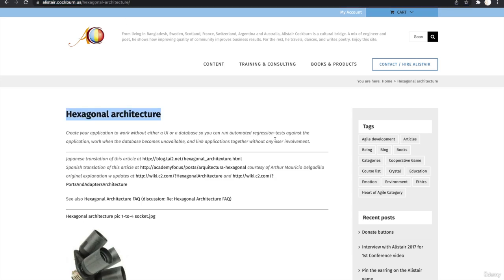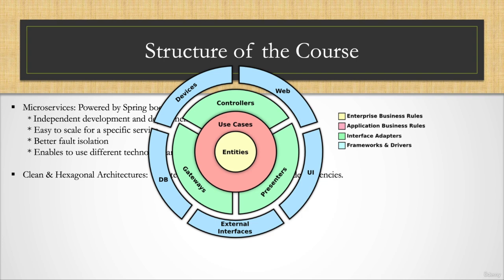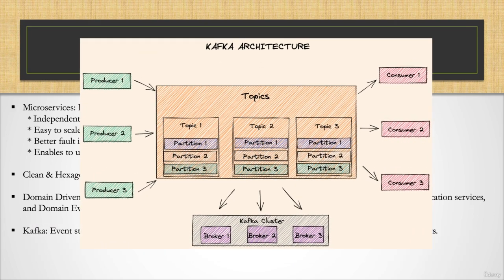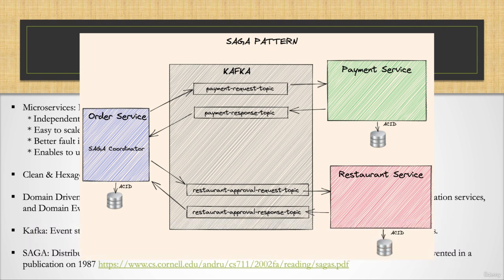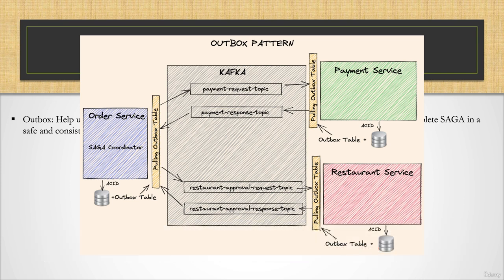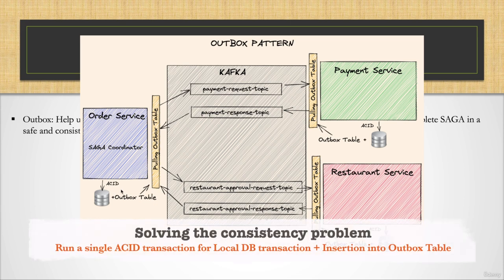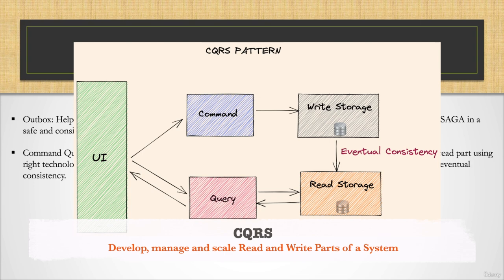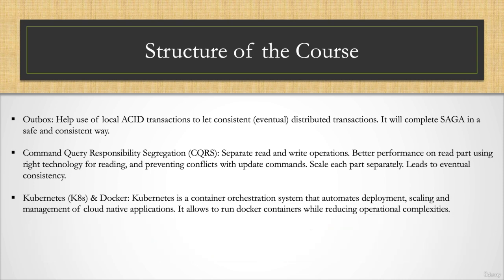001 Structure of the course